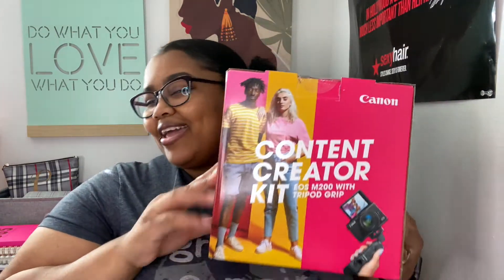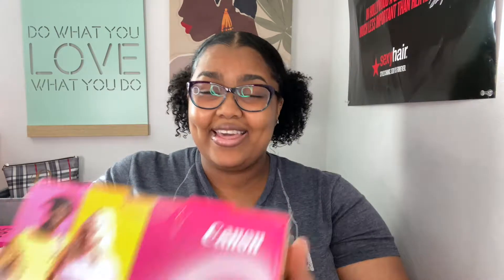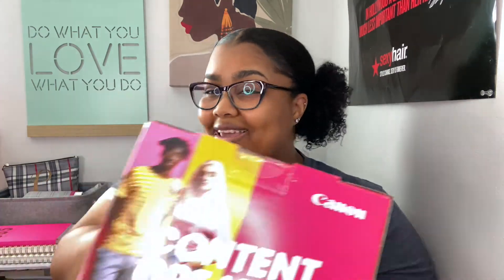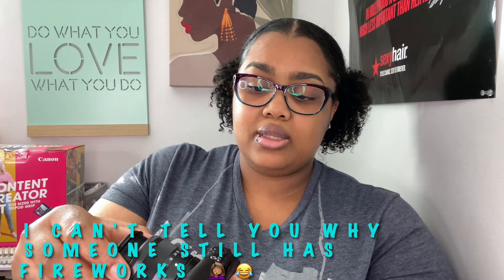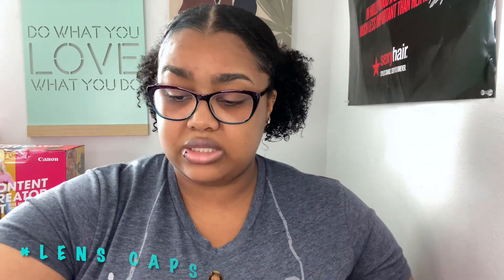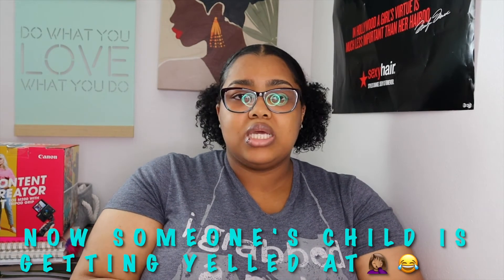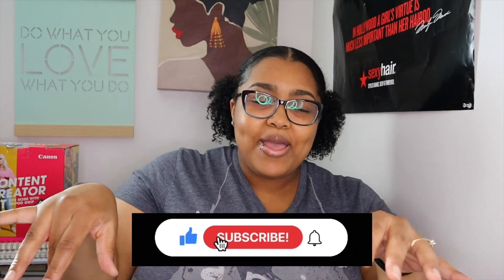I GOT ME A NEW CAMERA!!! Unboxing & Review of the Canon Content Creator Kit EOS M200 w/ Tripod Grip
Hey y'all! I took the next step in the content creator world and I got myself a new camera!! The kit contains a couple of other things too! Tune in while I show you everything it comes with!